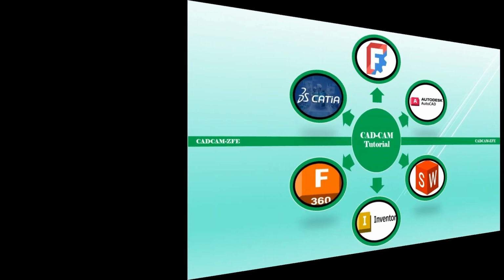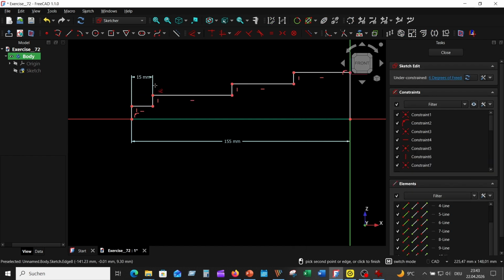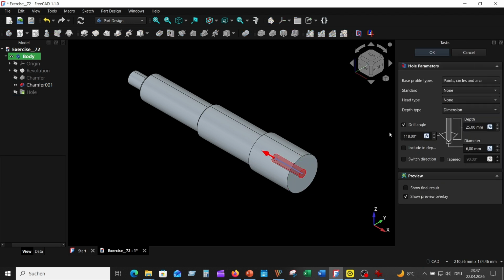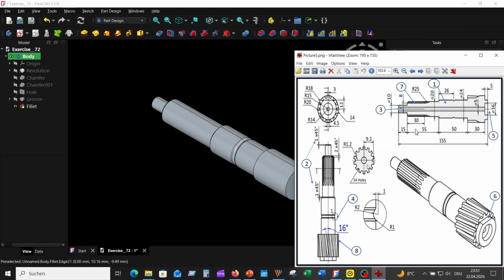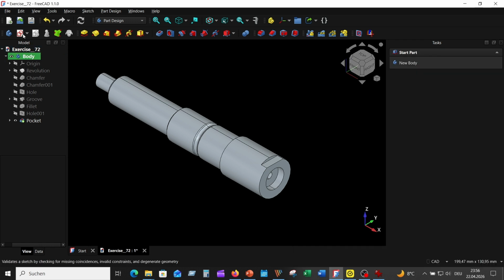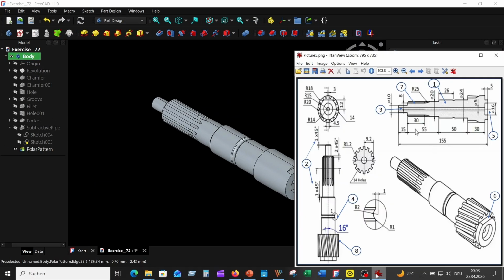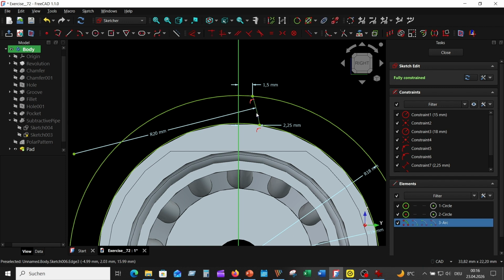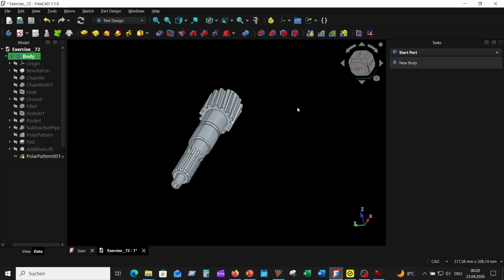FreeCAD Tutorial for beginners, 3D Exercise_#72__2D drawing to 3D solid part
Today, I will show you, how to create a 3D Model from the existing 2D drawing, with the help of FreeCAD tools, like Extrude, Hole, Polar Pattern, Groove, Subtractive Loft, Additive Loft and Pocket.